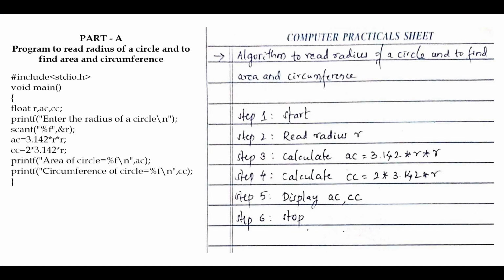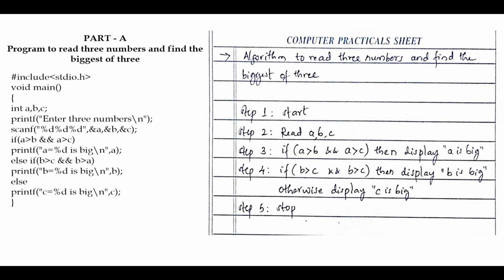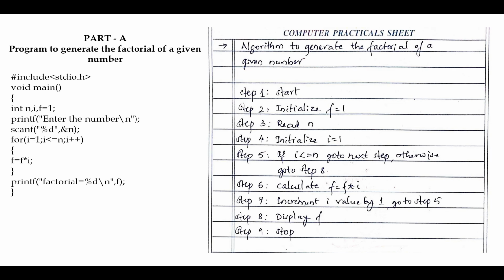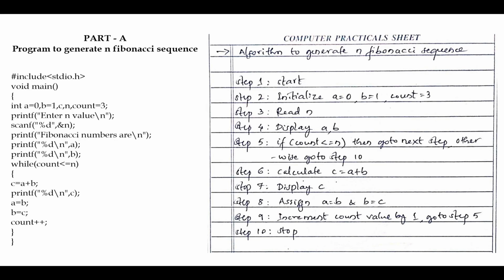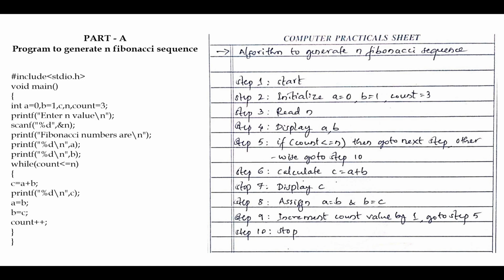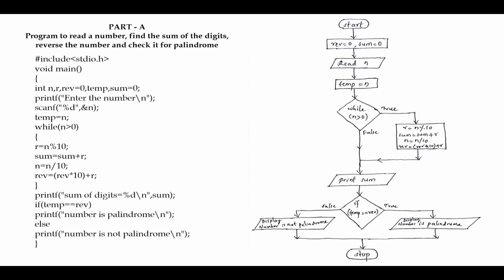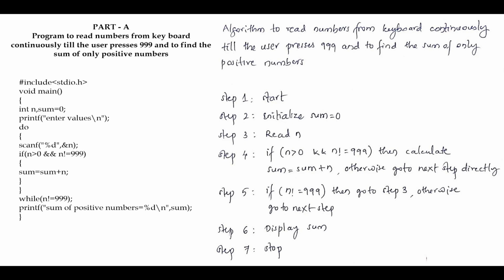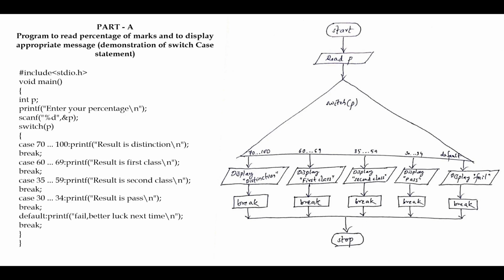How to write Algorithms & draw Flowcharts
"Unlock the secrets of coding success with our comprehensive guide on how to write algorithms and draw flowcharts! Whether you're a beginner or looking to fine-tune your coding skills, this tutorial has something for everyone. Learn the fundamentals of algorithm design, step-by-step writing process, and essential flowchart techniques to visualize your code like a pro. With easy-to-follow examples and expert tips, you'll be crafting efficient algorithms in no time. Streamline your coding process and elevate your skills with this essential guide. Join us on this coding journey and level up your programming game today! Algorithm Flowchart CodingTutorial"